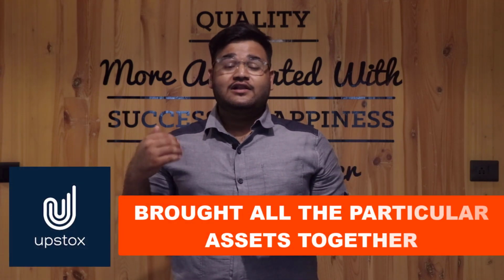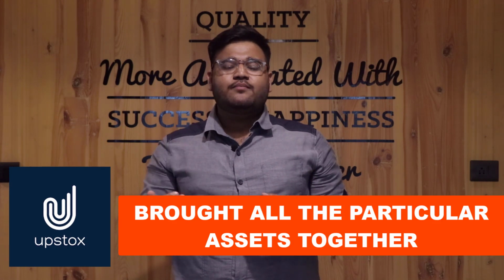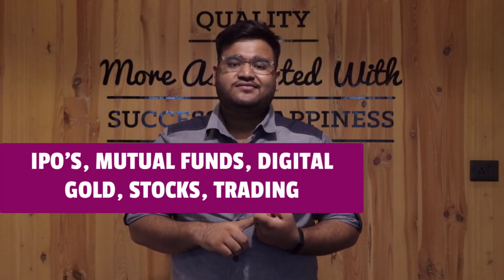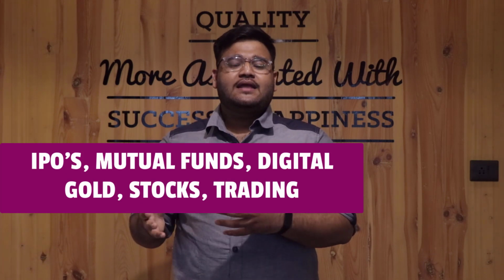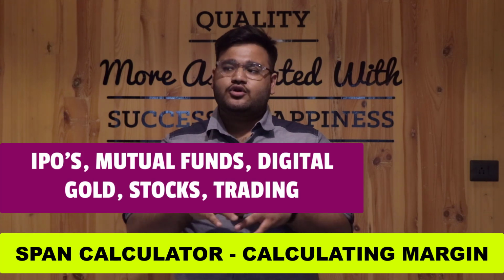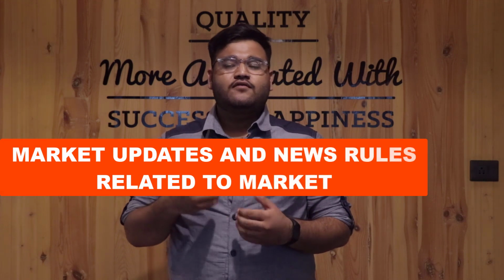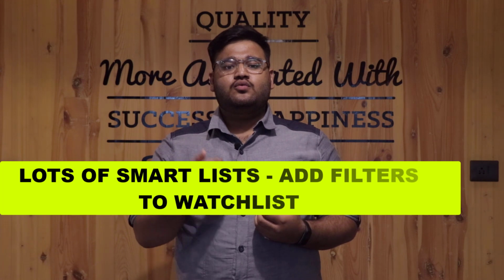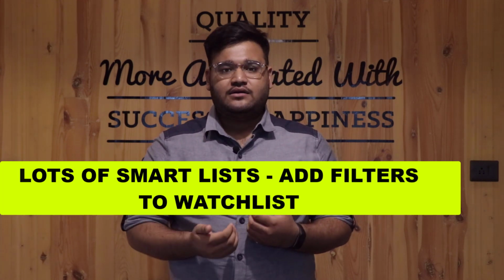Upstox | Upstox App Updates | Upstox Demat Account | Upstox Digital Gold | Upstox Mutual Funds